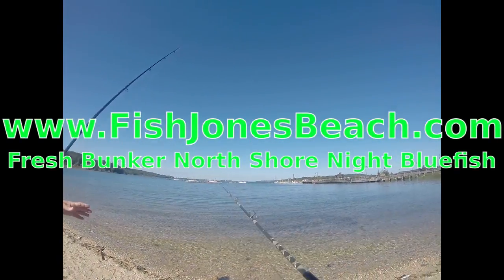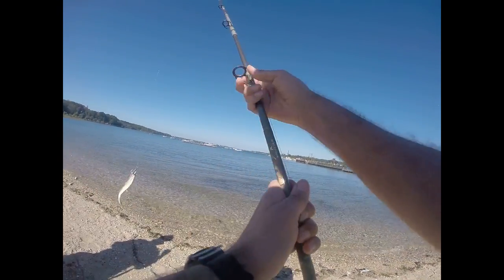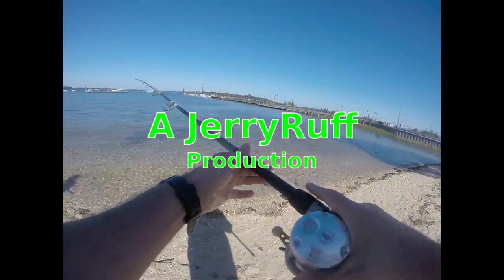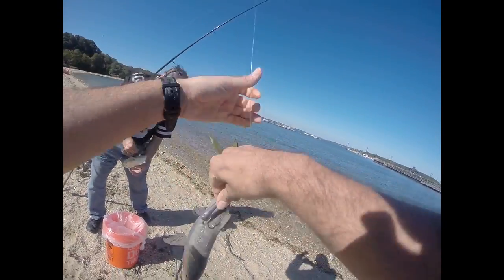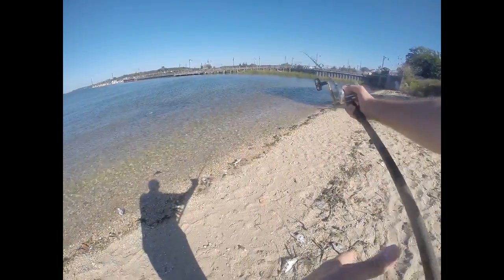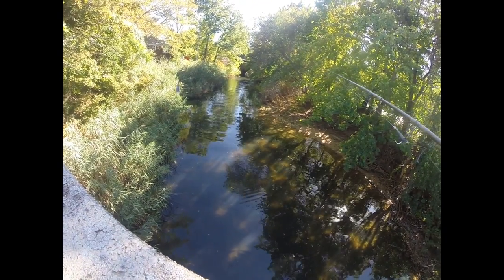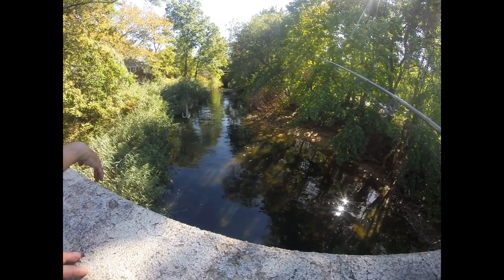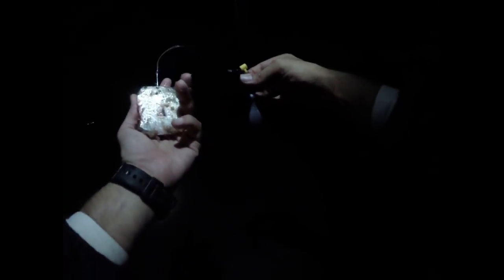Fresh Bunker & North Shore LOW TIDE Night Time Bluefish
Fresh Bunker & North Shore LOW TIDE Night Time Bluefish.  Been looking for some bluefish on the north shore with Gregory this week.  First order of business was to round up some bunker.  We started with 10/0 bait hooks, 60lb flouro leader on a sliding rig.  The first night we had a few bite off’s and landed a 6-8lb bluefish.  The bite was slow but fish were there and dropped fish seemed even bigger.  Action seemed to be on the low, low water.  Went out again a few following nights later and only small blues were around.  Again on the low water when the tide came in the bite about turned off.  We went to smaller hooks but we did not want to go too small in the hopes of bigger fish which did not show.  Could have had more but we were shooting bigger.  Still exciting getting a decent one with lots of drop off's.

for current reports, tides, moon phase, wind data and weather info for your next outing.